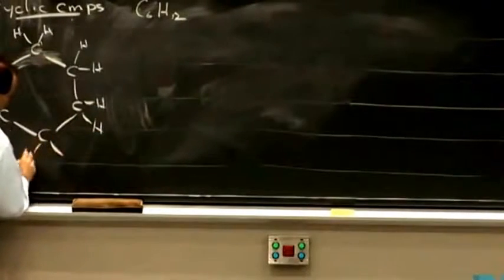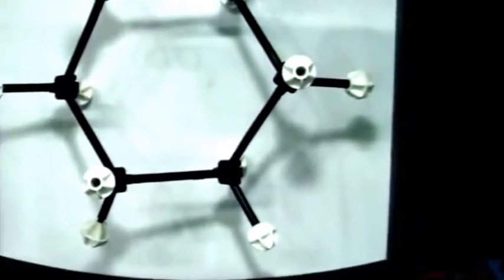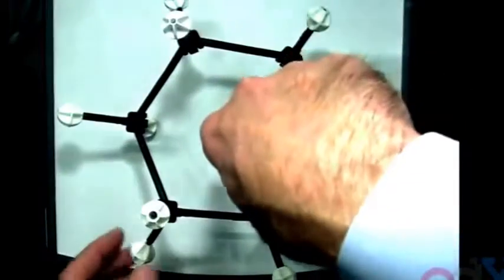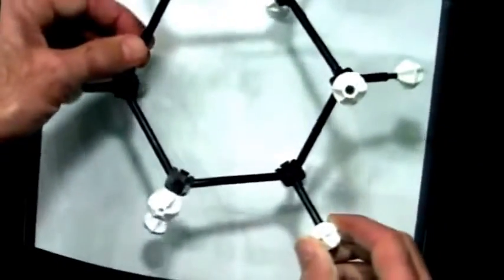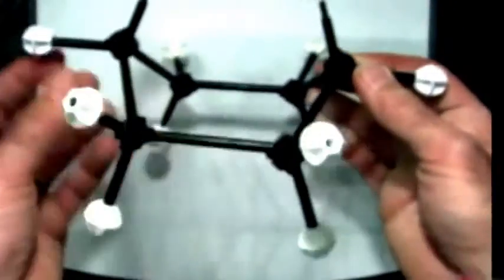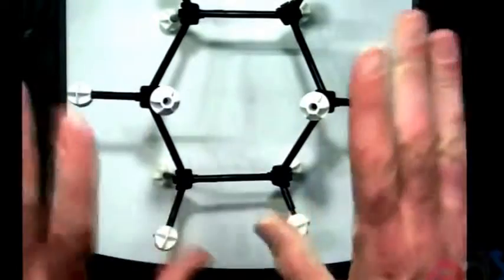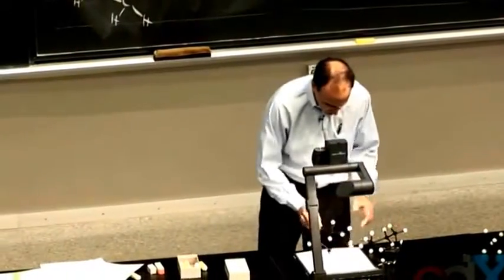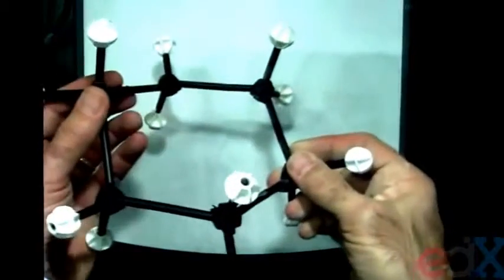Chemistry Of Carbon | Example Of Isomerism In Cyclic Compounds